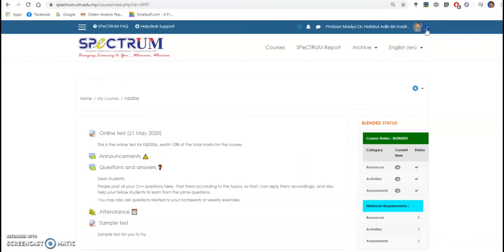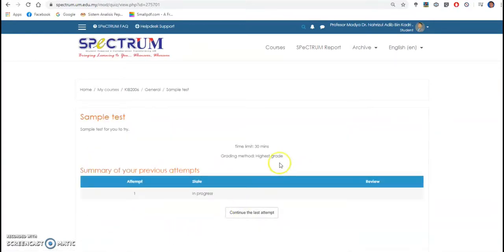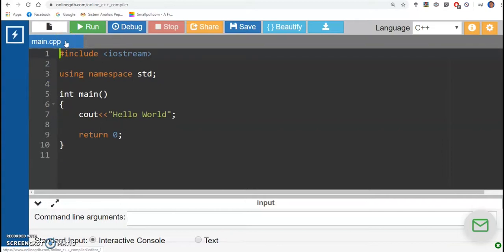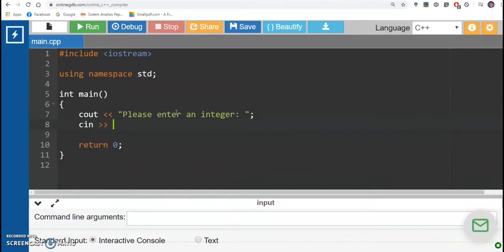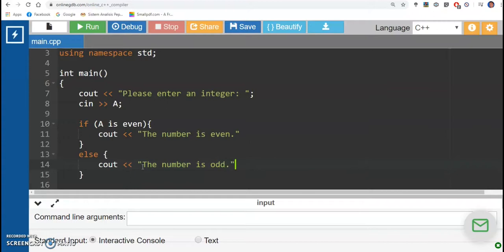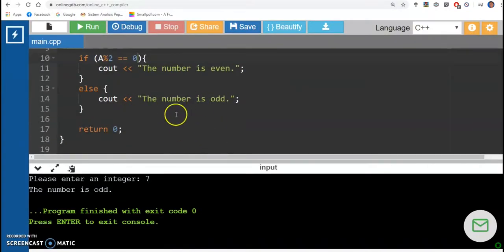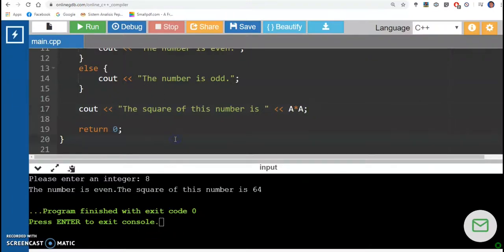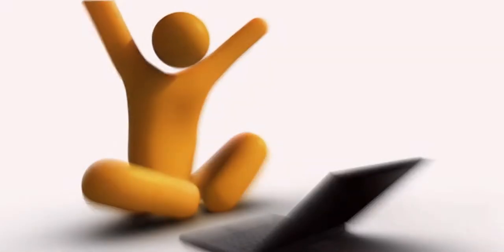KIB2006 Computer and Programming | Sample test in Spectrum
This is a short video demonstrating how to answer the test using Spectrum. The test will only be available on 21st May 2020 at 11am until 12 midnight. You can take it at anytime between these times, but only for 2 hours. This test is worth 10% of the course marks.

All the best for your test and happy coding!